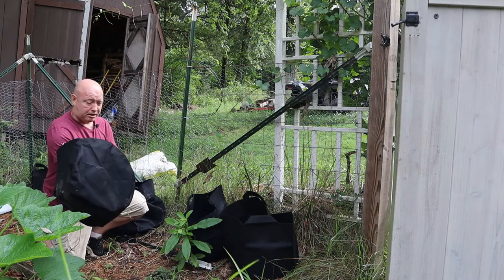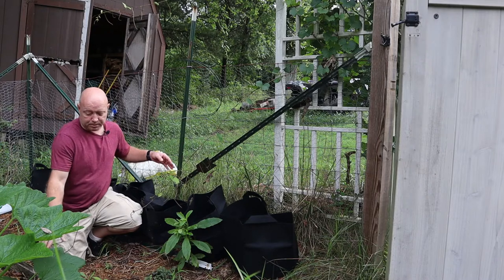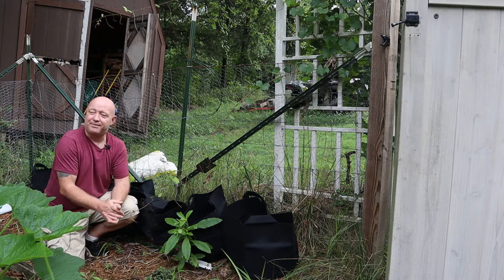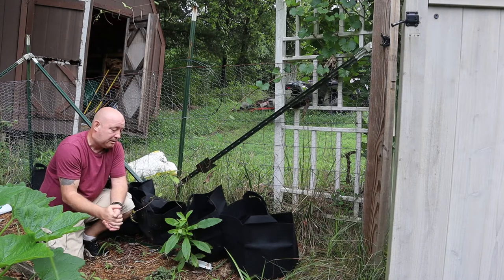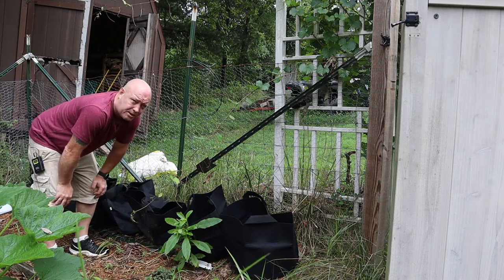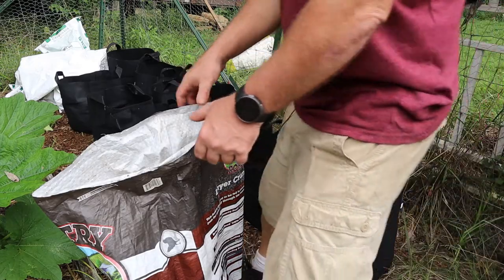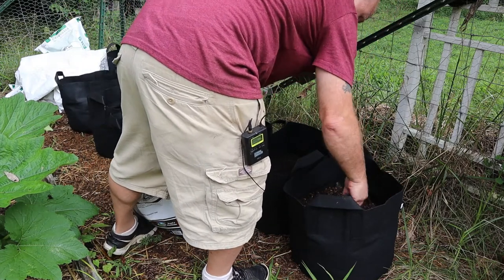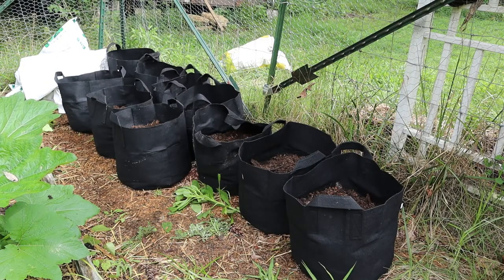making the most of your garden space using grow bags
I know I am not the only person who ran out of room in their gardens this year to extend the season with fall crops and this is my solution to the problem.  In order to add room for peas, carrots, and more cucumbers, I decided to use some grow bags in the row space around my garden.  The nice thing about these is that you can move the bags around easily if your plants need more shade or more sun.

10 gallon grow bags on amazon